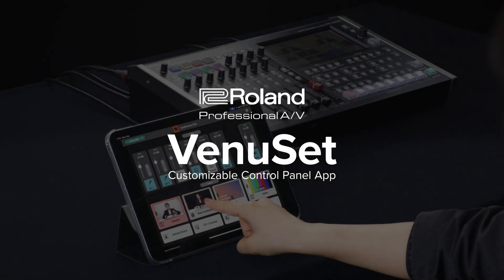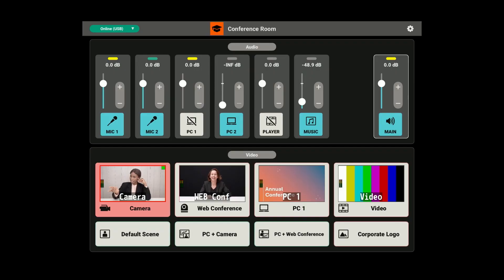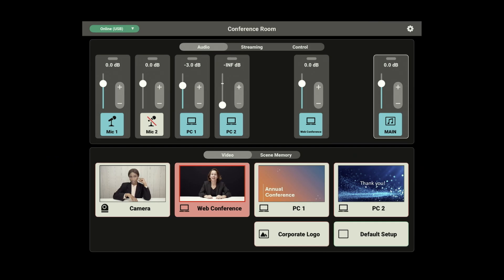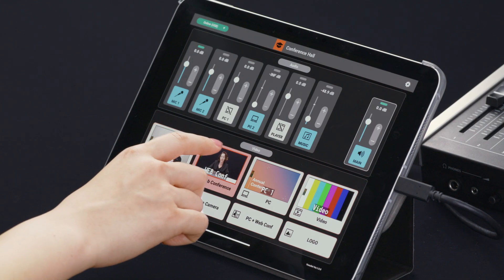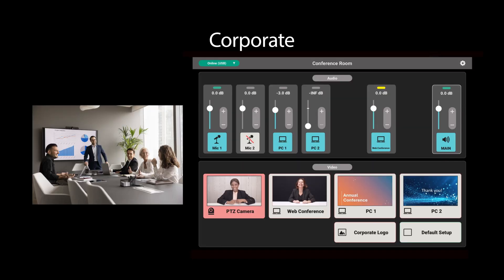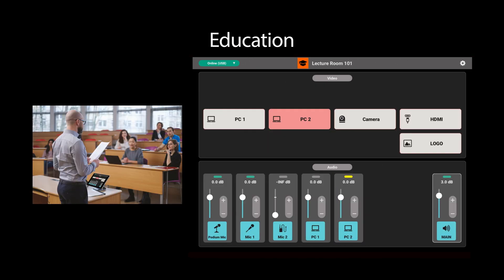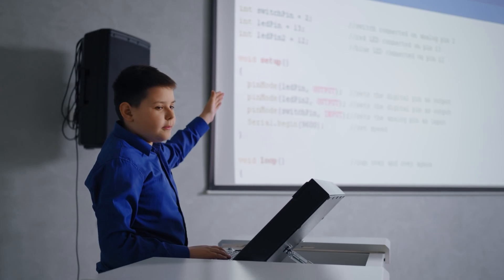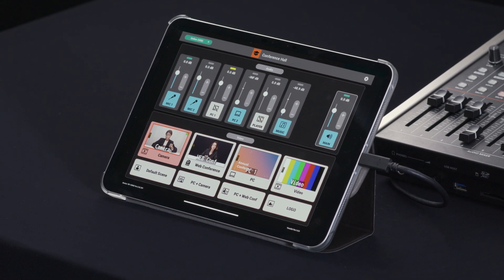Roland VenuSet App Introduction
VenuSet is a free customizable control panel app for iPad, Windows, and Mac that lets you control Roland switchers and AV mixers with an intuitive interface featuring buttons and volume controls. It is designed for various corporate, educational, and public environments and ensures easy and secure operation for all users.

No programming knowledge or additional software is required to set up VenuSet. The control panel can be quickly customized to suit any venue and is compatible with five models of Roland video switchers and AV mixers.

VenuSet optimizes control panels for specific use cases while supporting a user-friendly and secure audio-visual system. In corporate settings, it facilitates seamless presentation switching and audio management. In educational settings, it provides easy control for lectures and events. In public venues, it ensures straightforward operation.